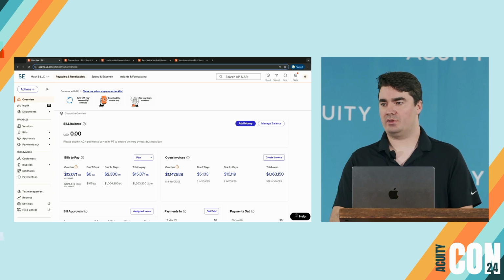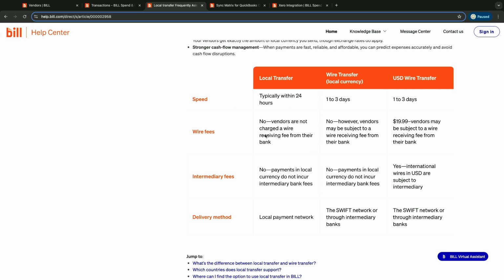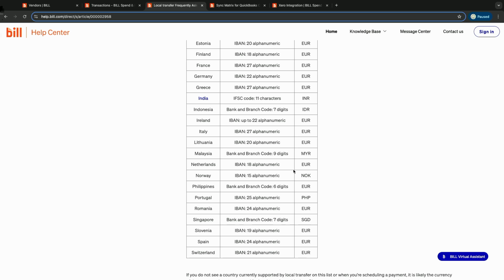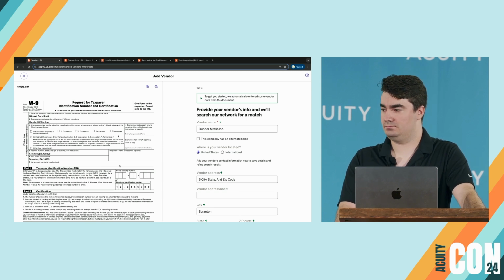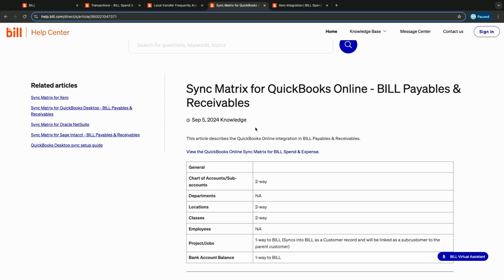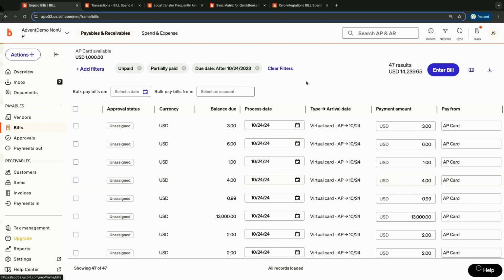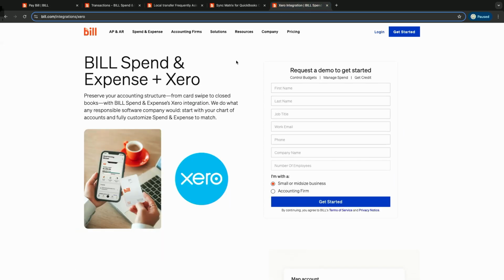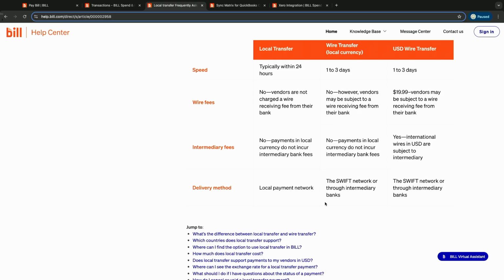BILL Demo, AcuityCon 2024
BILL, one of our tech partners, led a demo during AcuityCon this year. Check it out!